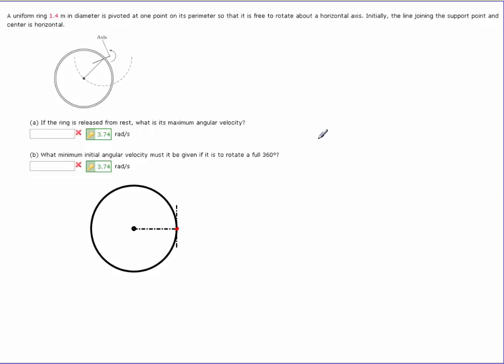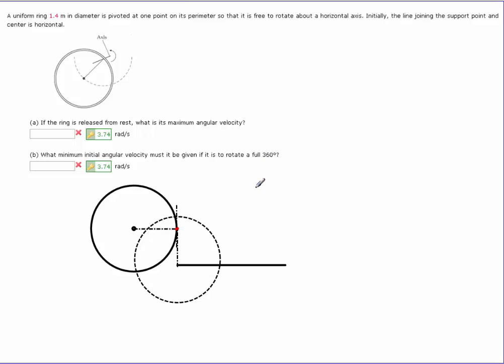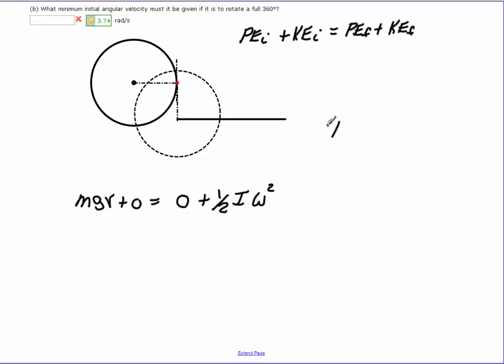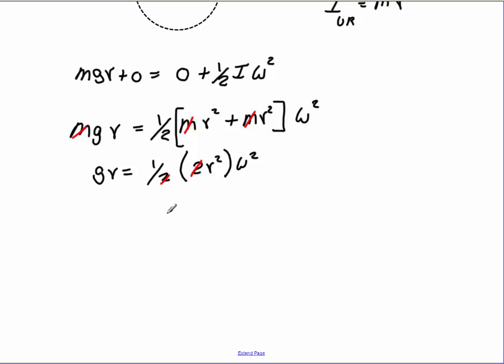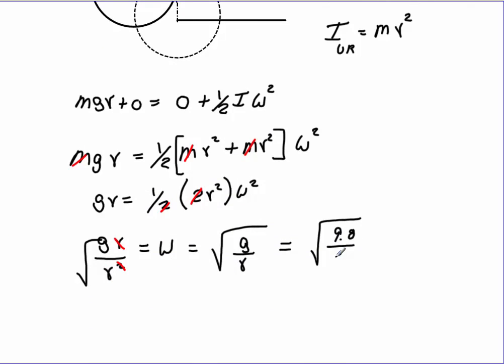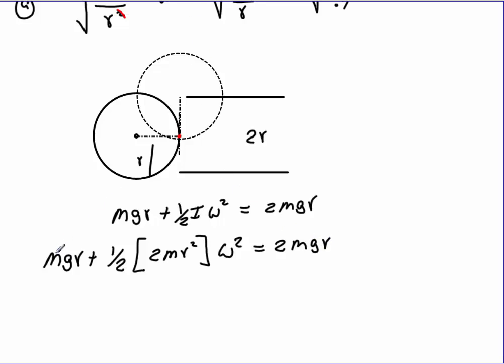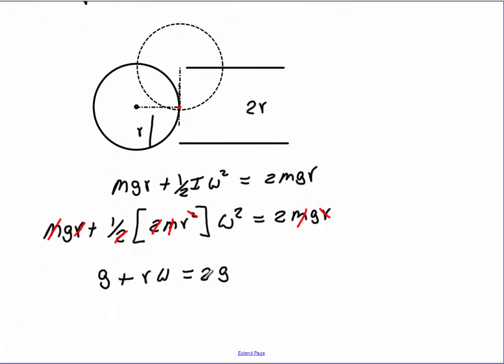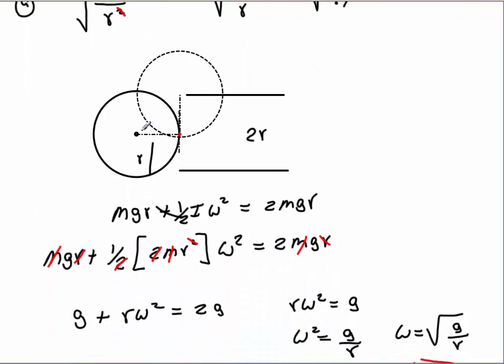Rotational Motion: Horizontal Ring We Assign